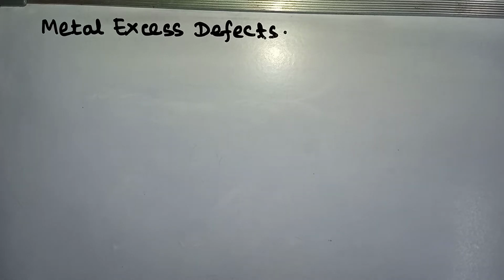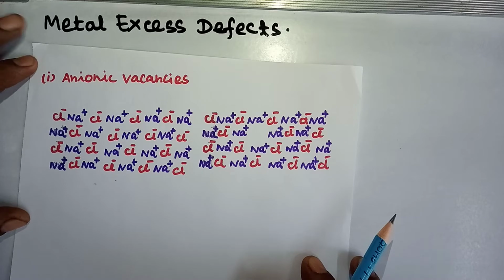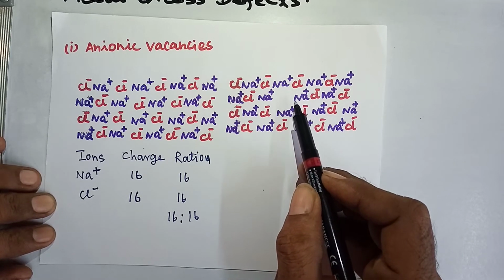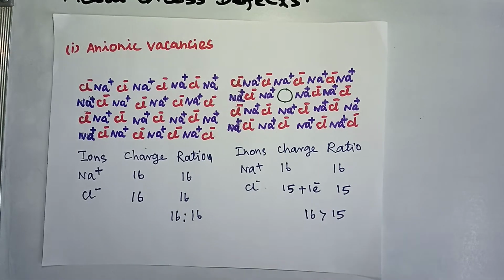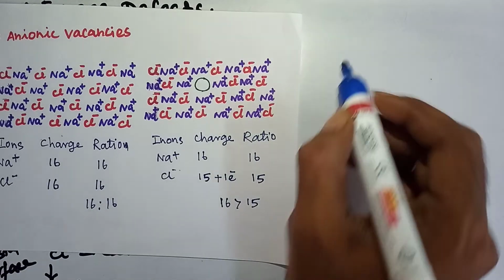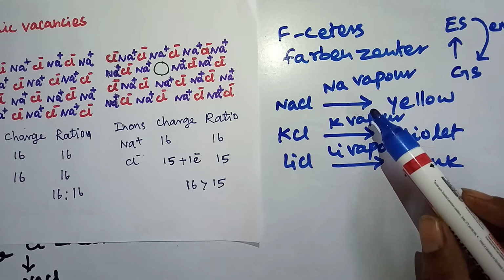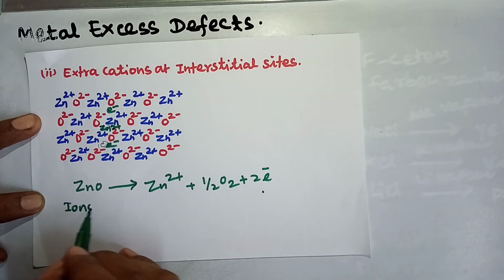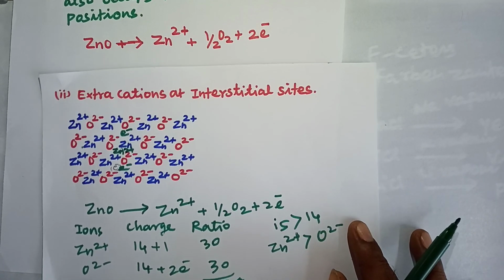Metal Excess defects, Solid State, Unit 6, Class 12 Chemistry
Metal Excess Defects, Solid State, Unit 6, Class 12 Chemistry, Neet IIT JEE